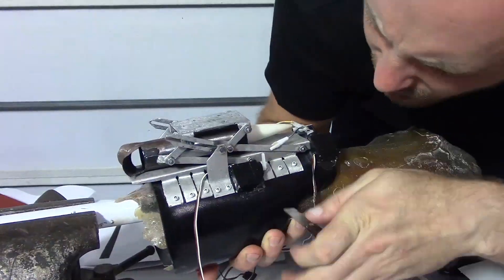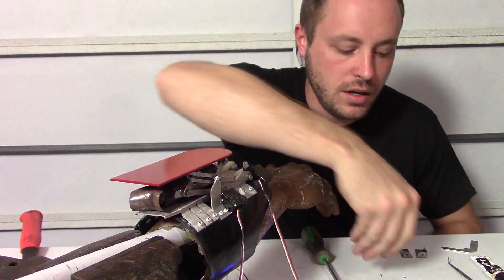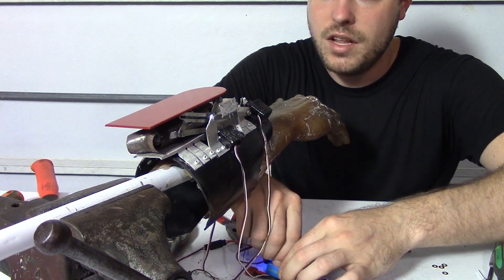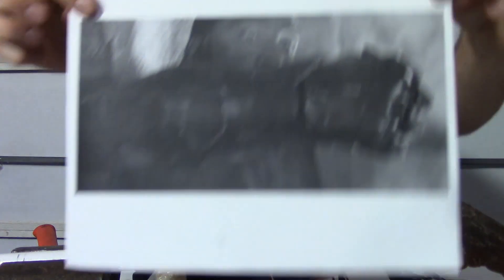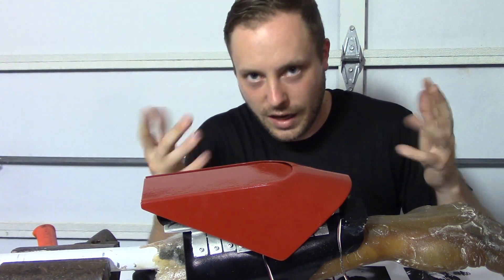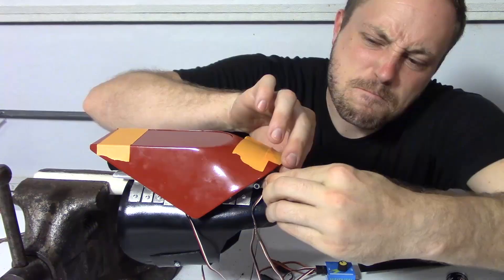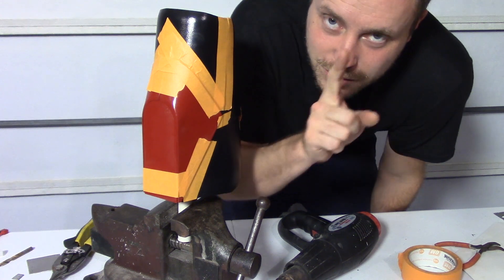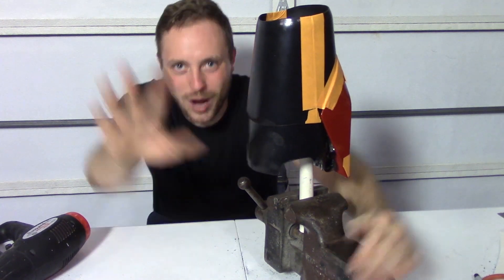BUILDING IRON MAN - FOREARM LAUNCHER Part 7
IRON MAN forearm rocket launcher PART 7! After an extremely long process of troubleshooting and preparing, the armor is coming together. Forming kydex with a heat gun and making this thing look real! I am building IRON MAN's forearm rocket launcher just like in the movie!

SERVO TESTER LINK!

KYDEX LINK!!

JAIRUS OF ALL MASTER OF NONE